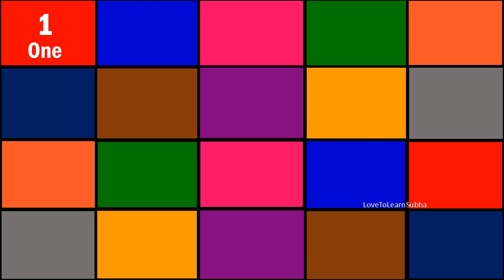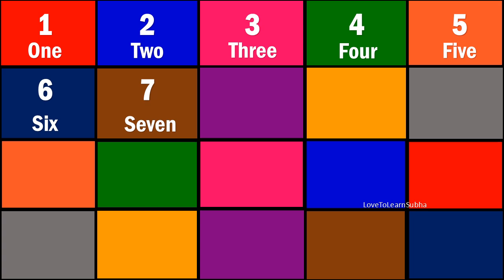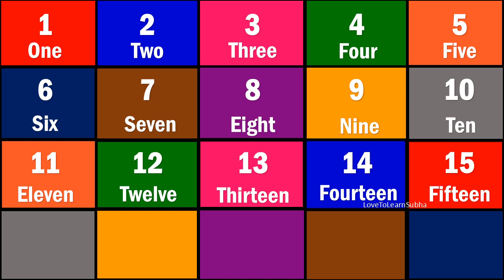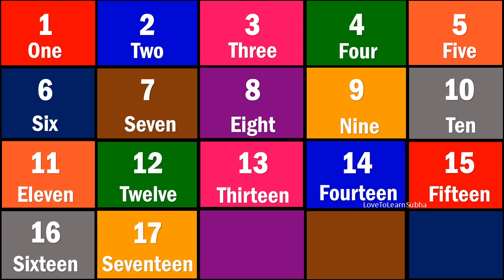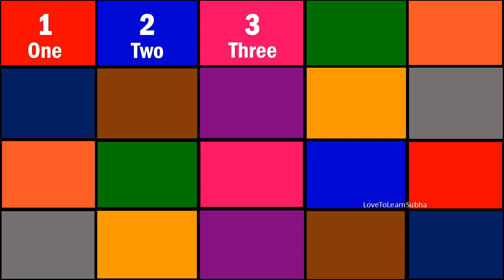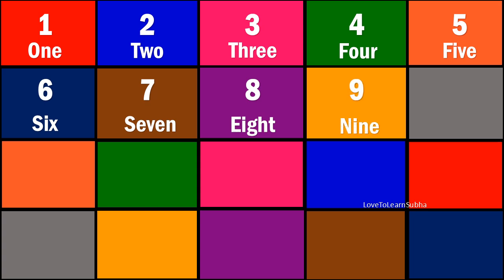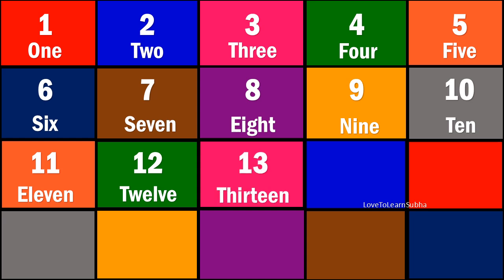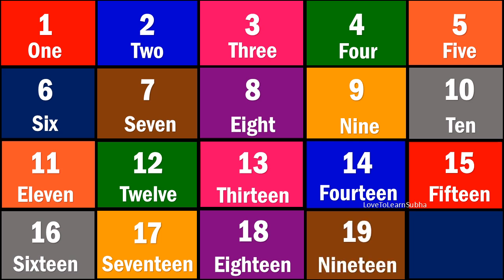Number Names 1 To 20|Number Name |Number Spelling 1 to 20|Number In Words 1 to 20